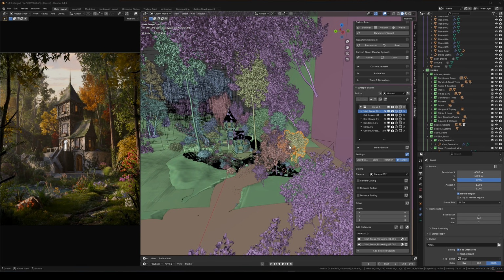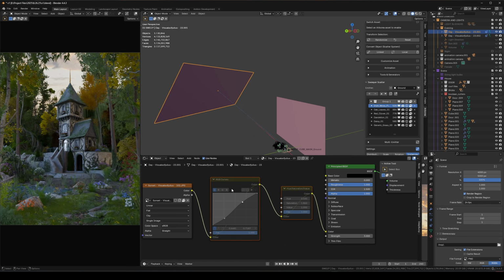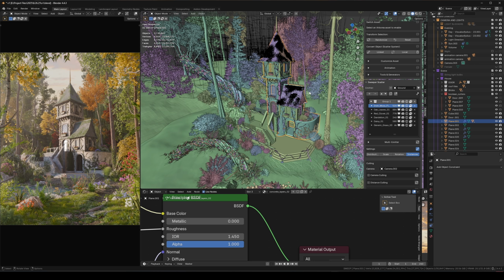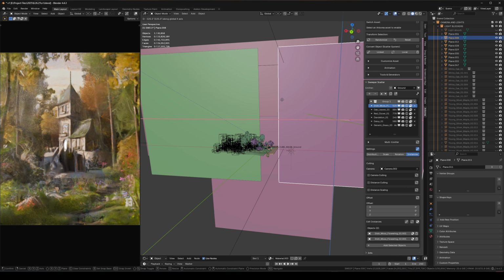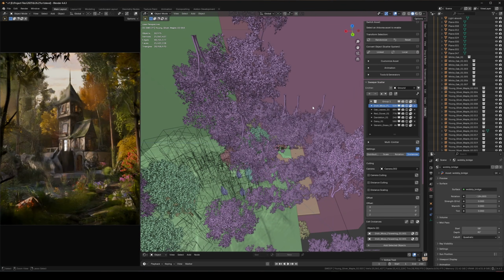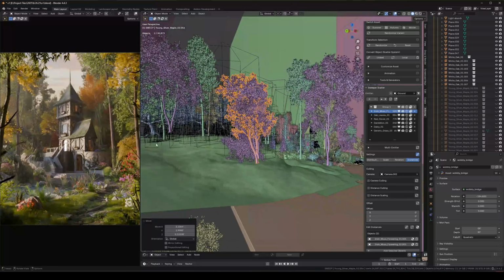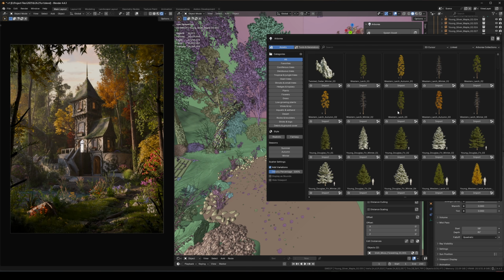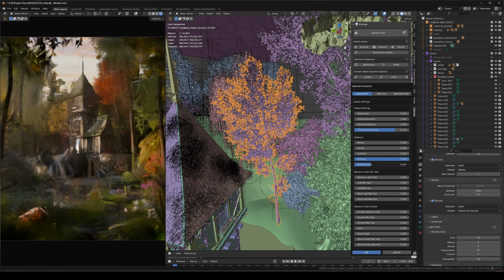Emberwood Tower Lighting Breakdown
Intro - 0:00
Viewport Cube Mask: 1:00
Lighting: 1:50
The Sky: 4:12
Volumetrics: 7:00
The Sun Lamp: 9:12
Using Light Blockers: 12:24
Asset Placement with Arborea: 27:04
Colors: 30:55
Vine Tools: 33:50